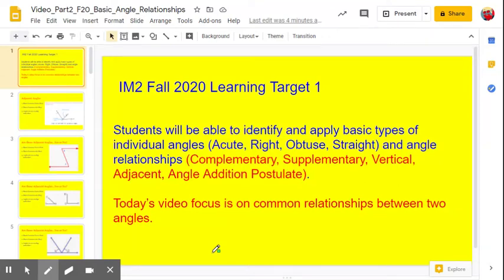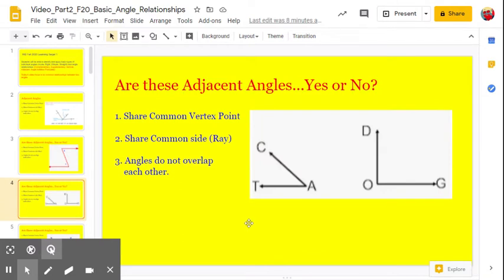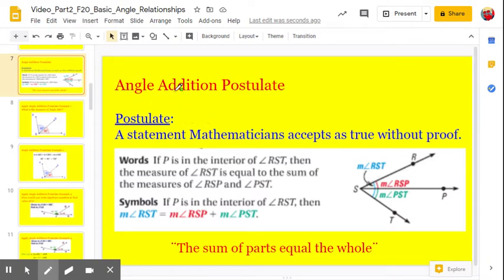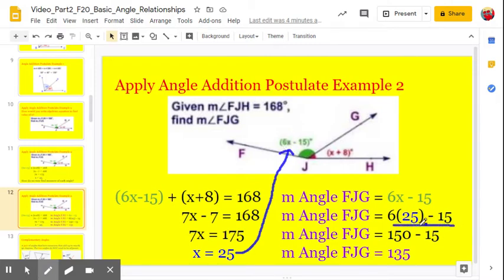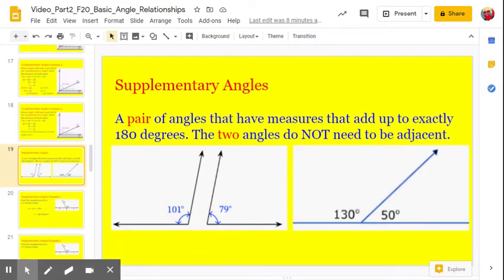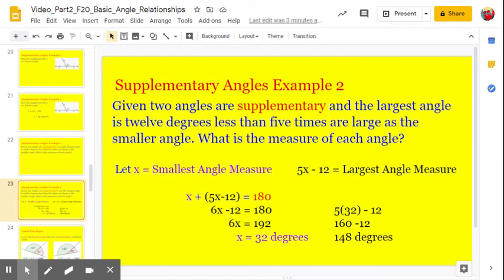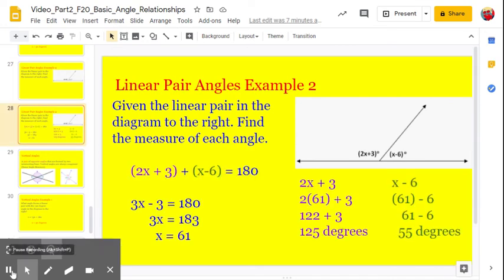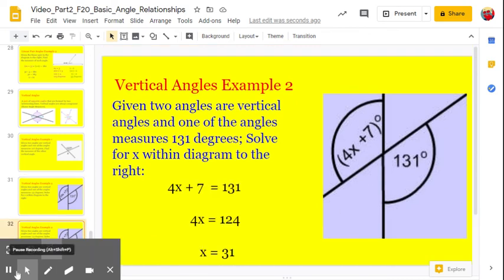Common Angle Relationships with Pairs of Angles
This video provides direct instruction for Adjacent Angles, Angle Addition Postulate, Complementary Angles, Supplementary Angles, Linear Pair, and Vertical Angles.